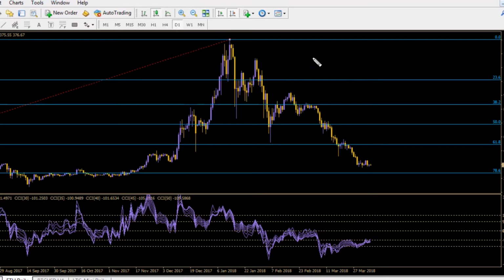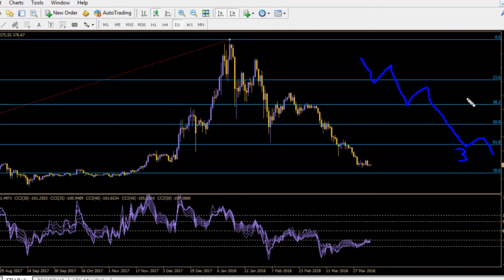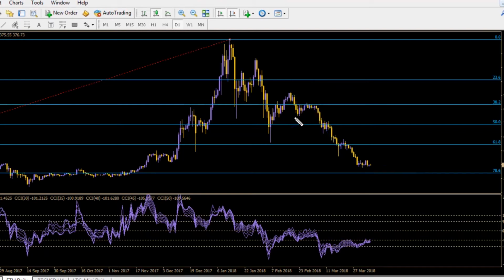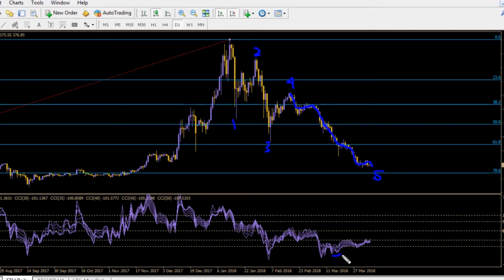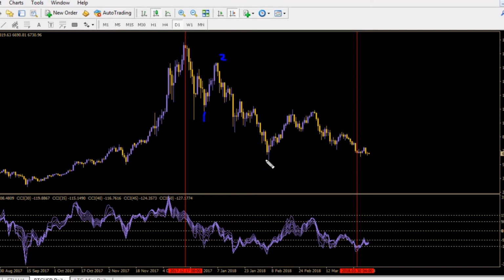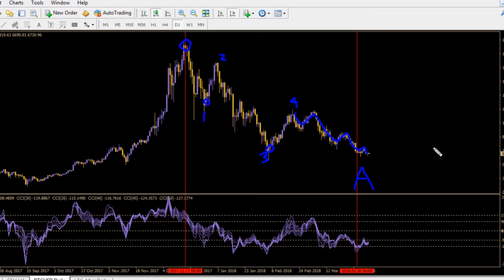Cryptocurrency Trade: Buy Turning Point Shown In Advance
Looking for a turning point for resuming the uptrend on Bitcoin, Ripple, Ethereum, Neo and Litecoin?  Ready to finally get back to buying?

It is both amusing and sad to see how people have been ripped off with the whole Bitcoin, cryptocurrency thing. But the same market cycles keep repeating and there are always many people buying at the top and selling at the bottom.

Based on my own experience and observation I would say that this way of trading is far superior to anything I have seen others do and yet, most people dismiss it in their ignorance totally unaware of what markets are actually doing and how to read them.  The proof is in the results when you see it and make the trades based on your understanding of what is true about financial markets.
Learning to actually read financial markets as a professional would seem to be the solution and yet most people will do everything else but that while searching for the latest software, robots, indicators, "systems" etc. I always ask, "What's so bad about learning to read the markets?"   I can read markets much like a roadmap or a blueprint and sort of like identifying plant species based on the shape of their leaves.  It can be like learning to speak and read a foreign language.  Trading financial markets can enable anyone to read the normal cycles and know when to buy and when to sell.

This is the hottest I've ever seen the cryptocurrency markets. In this video, I wanted to help new traders navigate this exciting space.